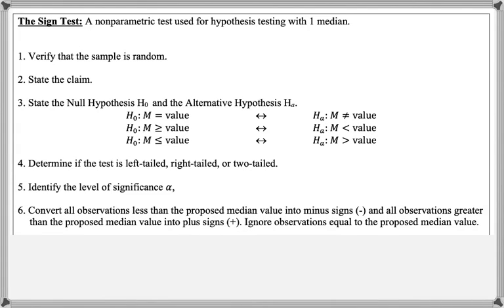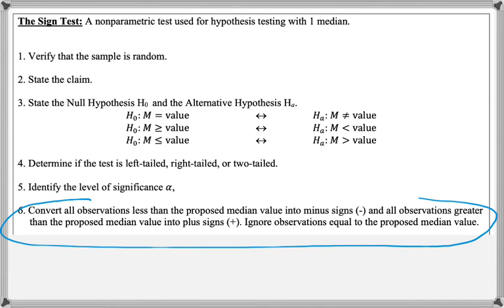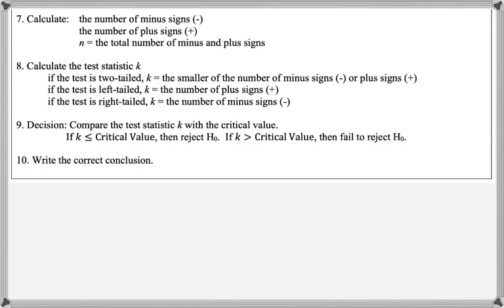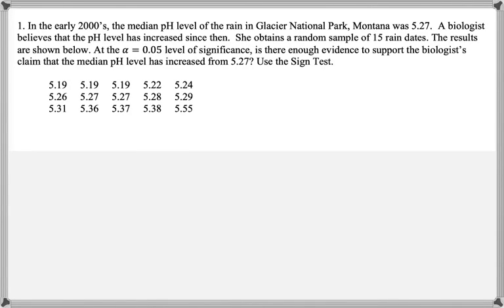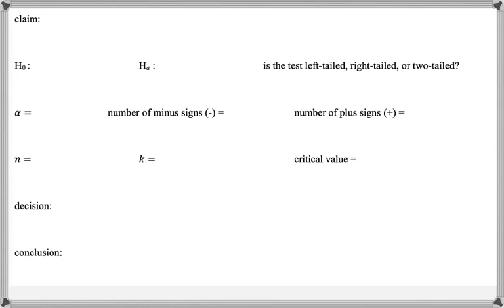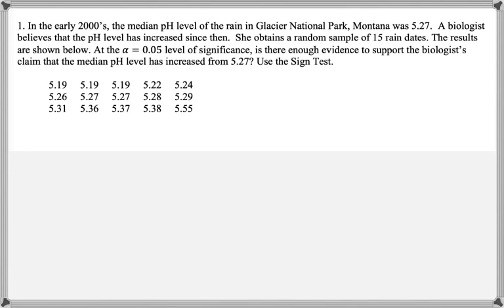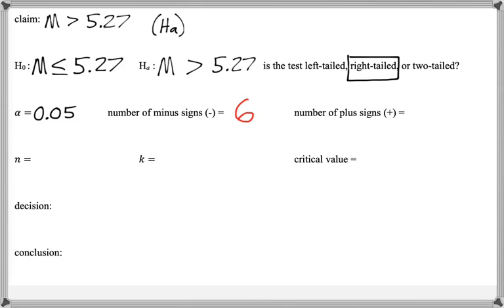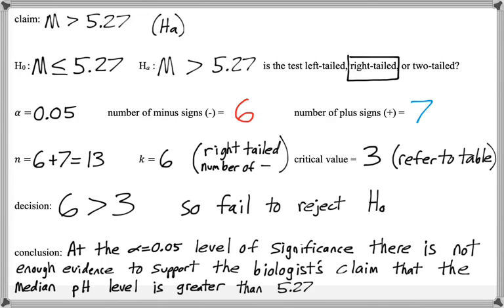Math 209 : 14.2 #1 (Statistics Tutorial : Hypothesis Testing With 1 Median, The Sign Test)